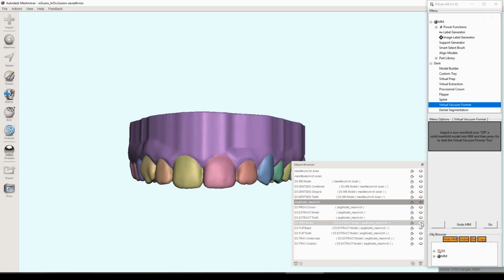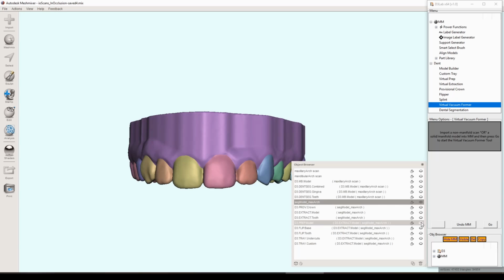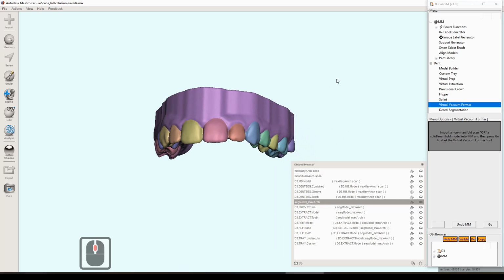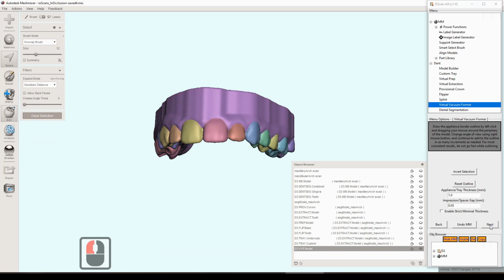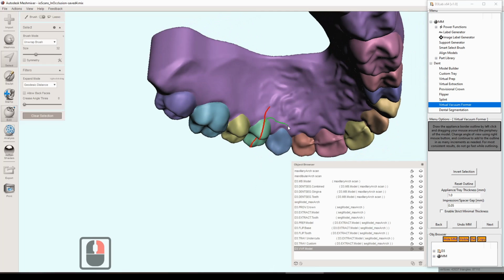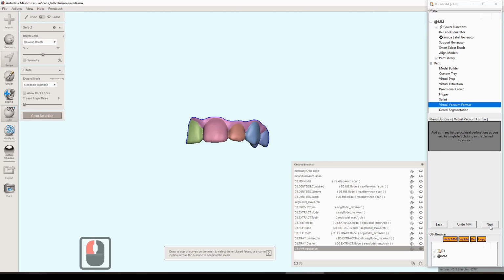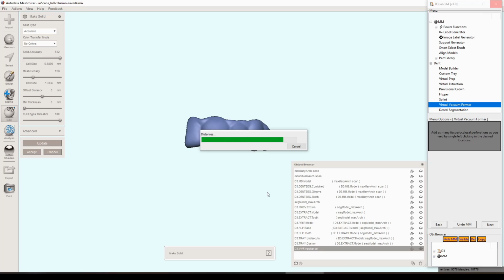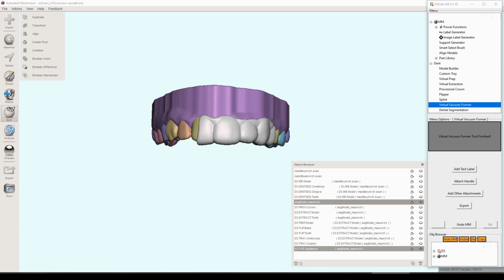D3Lab x64 - The Virtual Vacuum Former (VVF) Tool and Creating Accurate 3D Shells in Meshmixer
Dr. Kevin Yoder goes over the Virtual Vacuum Former (VVF) tool in D3Lab x64, and gives a quick demonstration of how to use it.  3D shells are used in a myriad of different applications and use cases, you just have to retrain your brain to recognize all the "shells" that we produce and use on a daily basis.  Once you do, you will quickly see how powerful, yet simple this tool can be.  Chain this tool with another and some innovative solutions might start to arise.